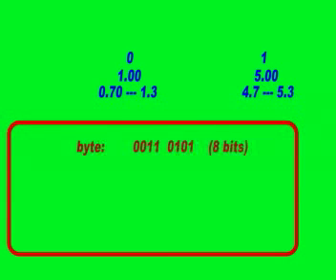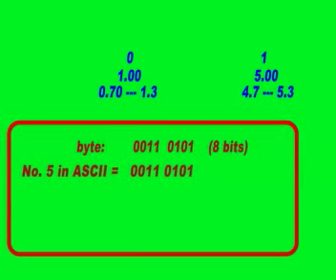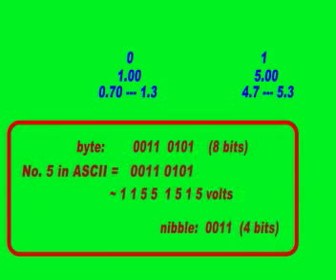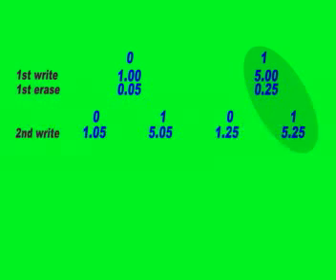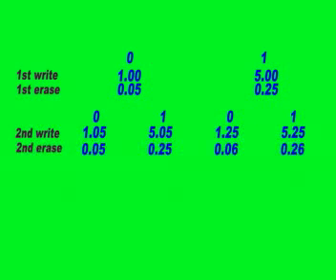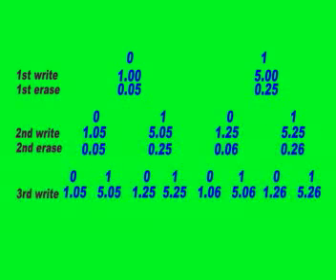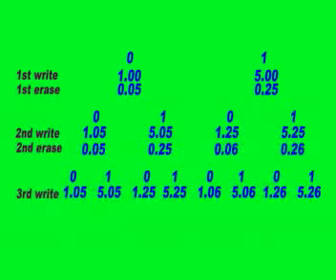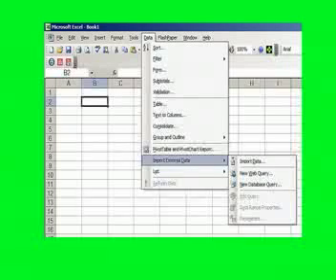Phoenix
Mega hints to solve CLRL puzzles.
Click on Website to see all puzzles.